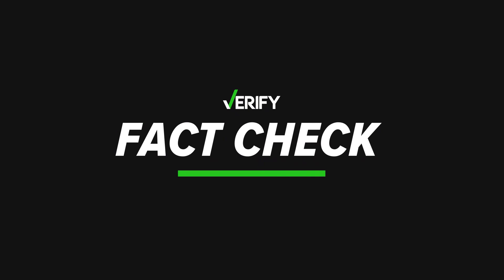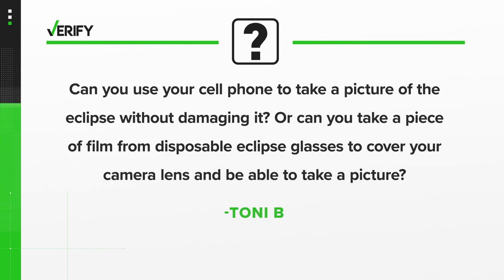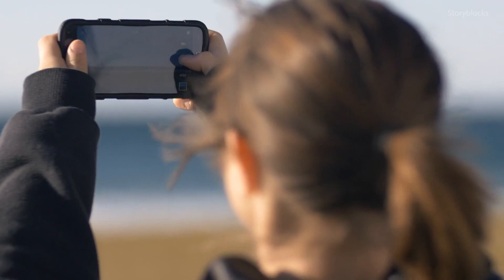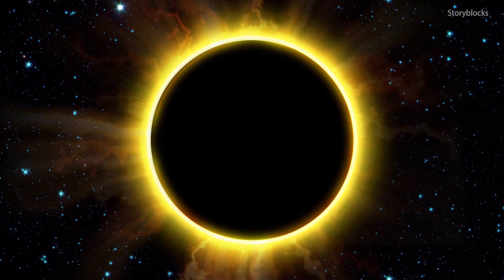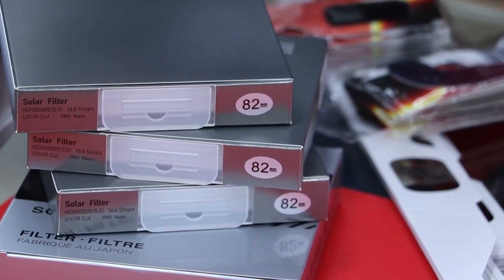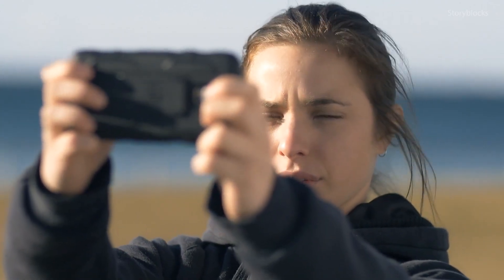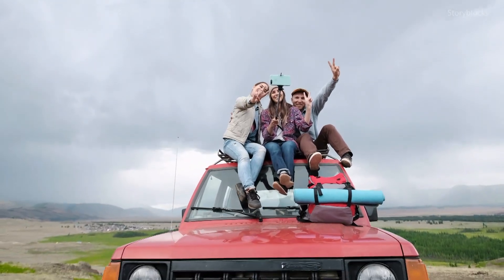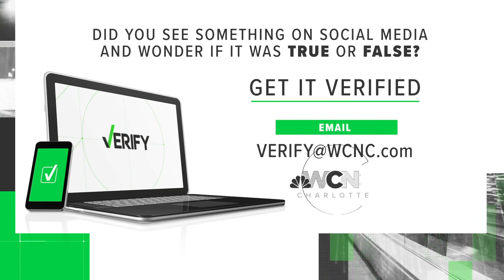How to safely take pictures of the total solar eclipse | VERIFY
The time has come for a total solar eclipse.

Millions of Americans along the path of totality will watch as the moon moves in front of the sun, blocking all daylight for as much as four minutes in some areas. From Texas to Maine, eagle-eyed spectators and cosmic enthusiasts will await the rare spectacle slated to being around 1 p.m. Eastern.

Those in the path of totality, a 115-mile-wide stretch where the moon will fully cover the sun, are set to experience as much as four minutes of total darkness. Even though the eclipse path doesn't cover the entire U.S., all 50 states will still experience a partial solar eclipse on Monday.

You won't want to miss the total solar eclipse as there won't be another coast-to-coast event like this until 2045.

It's been nearly seven years since a solar eclipse captured America's attention. One WCNC Charlotte viewer wanted to know if it's possible to safely take pictures of the amazing event. Meghan Bragg goes to the experts in this verify report.